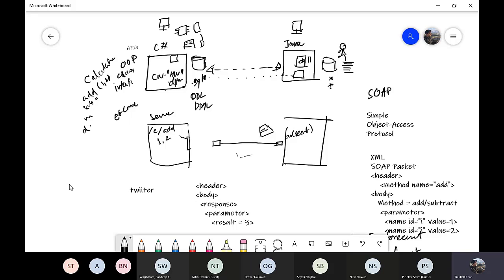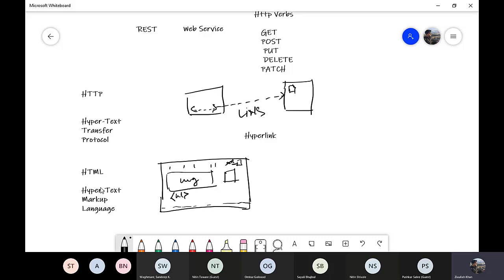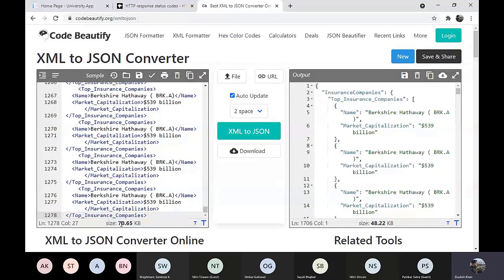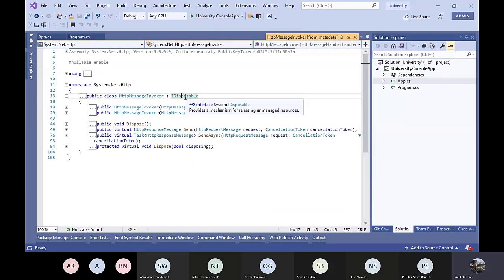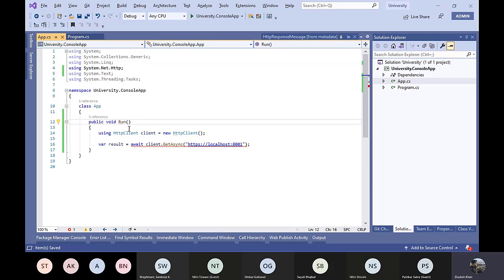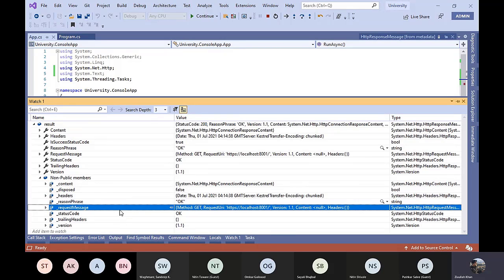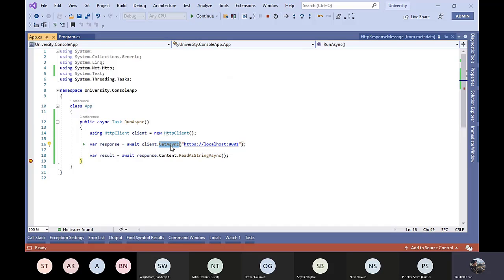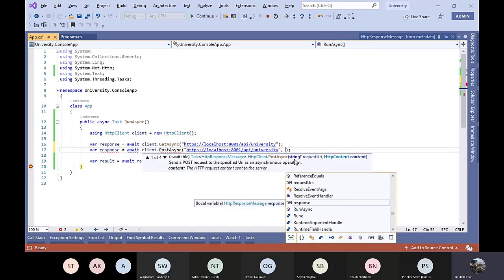Full Stack Developer - Day 23 - Part 2 - ASP.NET MVC Core WebAPI